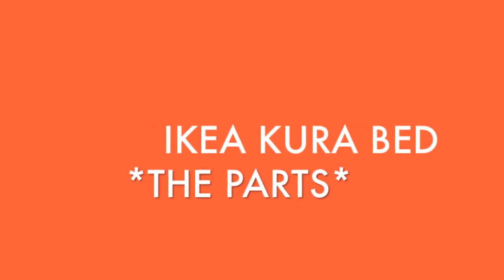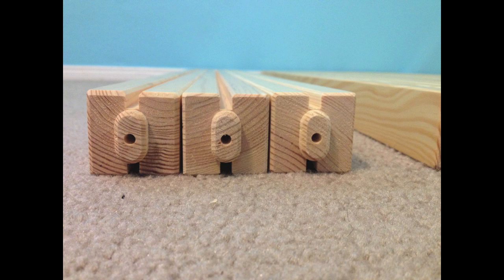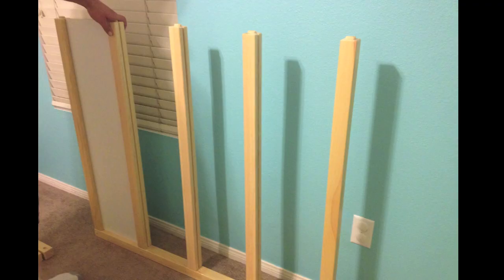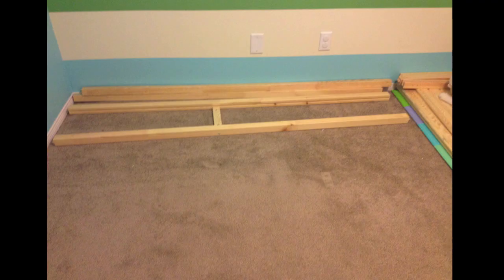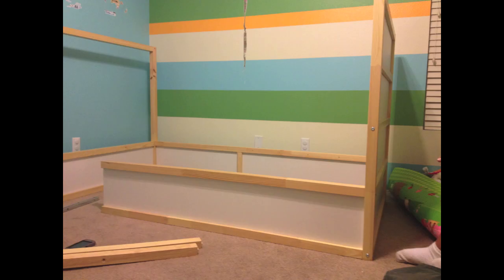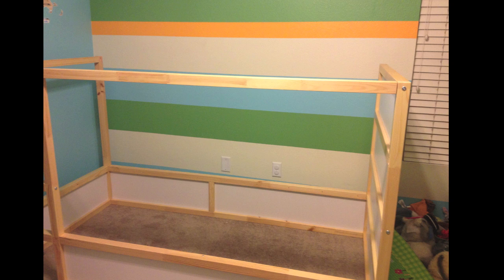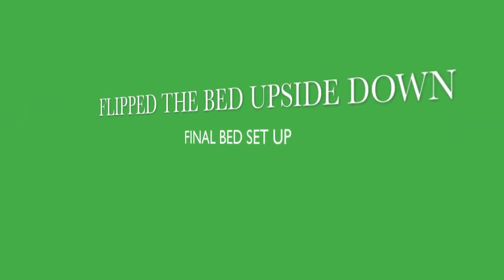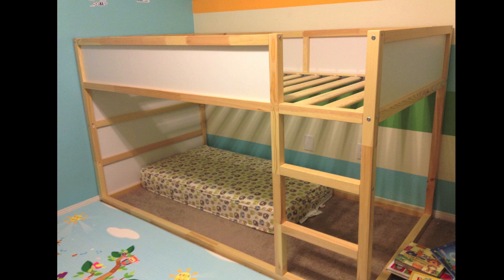IKEA KURA BED - How we assembled the bed - Star of Paris DIY